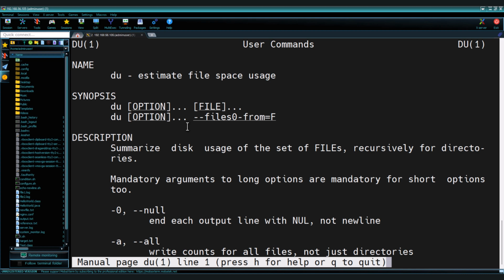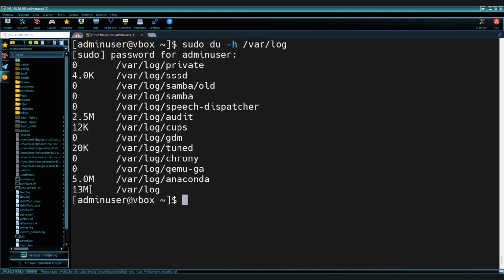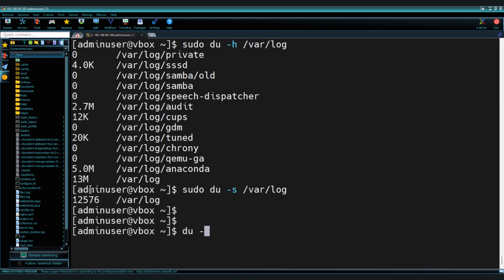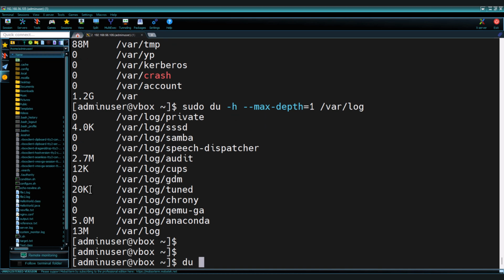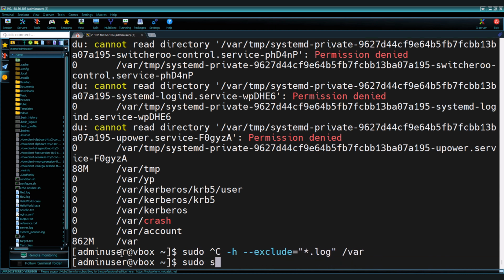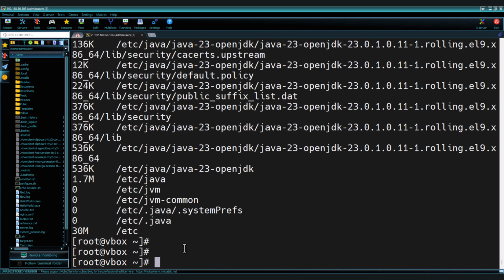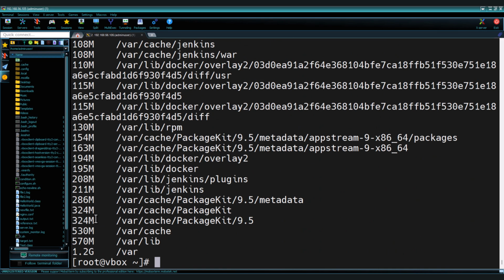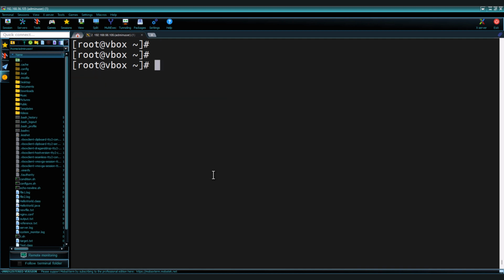Mastering the du Command in Linux: Disk Usage Made Easy for Sysadmins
Learn how to master the du command in Linux, the ultimate tool for analyzing disk usage! Whether you're troubleshooting storage issues or optimizing your file system, this guide has everything you need to know. 🚀

✔️ What you'll learn in this video:
What is the du command and how it works 🧐
Essential du options for real-world scenarios:
🔹 -h for human-readable output
🔹 -s for quick summaries
🔹 --max-depth to control directory depth
🔹 -c to calculate totals
🔹 --exclude to skip specific files or folders
🔹 -a to analyze individual files

Pro tips for combining du with other commands like sort and grep! 🔥

💡 Commands used in this video:
du -h /var/log
du -sh /home/user
du -h --max-depth=1 /var/www
du -hc /opt /usr
du -h --exclude="*.log" /var
du -ha /etc
du -h /var | sort -h
du -h /var | grep 'M'
df -h

📚 Chapters
0:00 - 🎥 Introduction
0:03 - 💡 What is the DU Command?
0:28 - 🔍 Understanding Disk Usage
0:55 - 🔢 Human-Readable Output with -h
1:48 - 🔍 Investigating Log File Sizes
2:06 - 🔍 Summarizing Directory Size with -s
2:54 - 🔍 Limiting Directory Depth with -d
4:06 - 🔍 Calculating Total Usage with -c
5:06 - 🔍 Excluding Files and Directories with -exclude
6:29 - 🔍 Including Individual Files with -a
6:56 - 🔍 Combining Options for Advanced Analysis
7:43 - 💡 Tips for Efficient DU Usage
7:52 - 🔍 Sorting Output with 'sort'
8:21 - 🔍 Filtering Results with 'grep'
8:50 - 🔍 Combining with 'df' for Complete Picture
9:15 - 💡 Conclusion